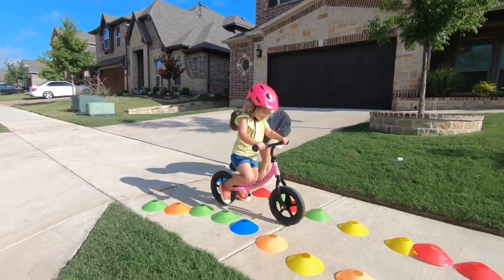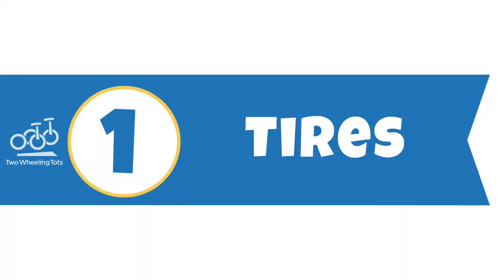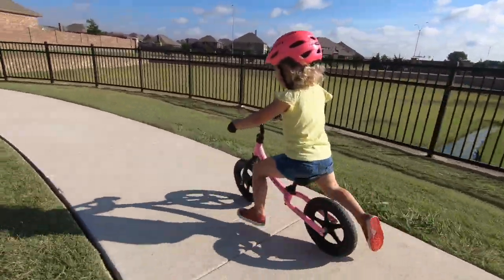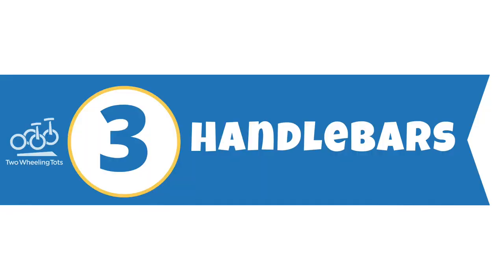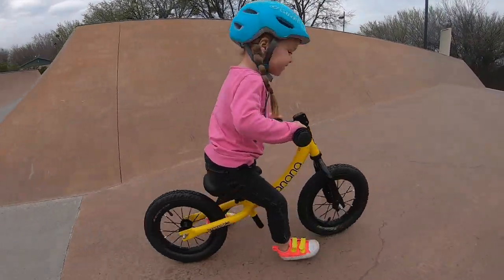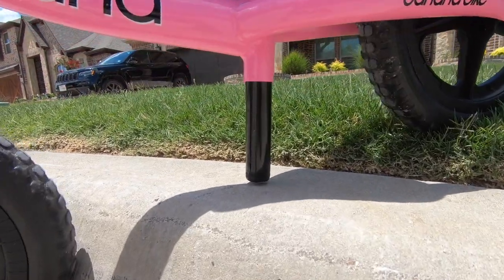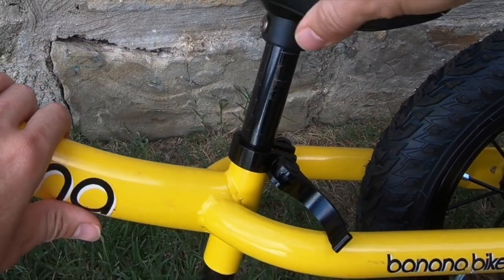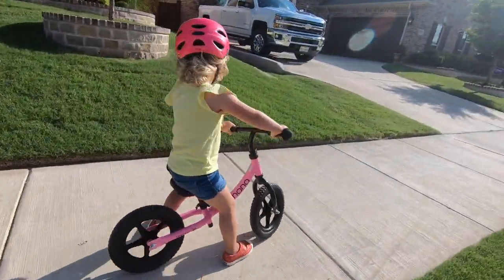Banana Bike: Balance Bike Review (A Fantastic Choice for Families on a Budget!)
The Banana Bike Balance Bike is hands-down one the best budget balance bikes we’ve ever tested.

After testing over 100 balance bikes over the years, we can confidently say that the Banana Bike is a great choice for those on a tighter budget.

Available in two models – the Banana Bike GT with air tires and the Banana Bike LT with foam tires – both bikes feature a long, sturdy frame that helps to create a steady, easy-to-balance bike. But which one is best for your toddler? We'll show you in this Banana Bike review!

This Banana Bike Review will show you 5 things you need to know about the Banana Bike LT and GT balance bikes before you click that buy button!

0:37 - Tires
1:23 - Headset
1:53 - Handlebars
2:39 - Seatpost
3:08 - Size
3:38 - Bottom Line

So what’s the bottom line?
The Banana Bike models are great for the price, but when compared to other budget bikes, the GT really shines.  With air tires on metal rims, the GT is better equipped to handle just about anything a child can throw at it.
Like all budget balance bikes,  the Banana Bike, as well as the other models mentioned below, can’t come near to the quality found on more expensive balance bikes. The additional expense typically buys you higher-quality components, a lightweight aluminum frame, and a handbrake for quicker stops. Whether that’s in your budget and worth this cost is up to you!

Videography & Production: Carrie Wren